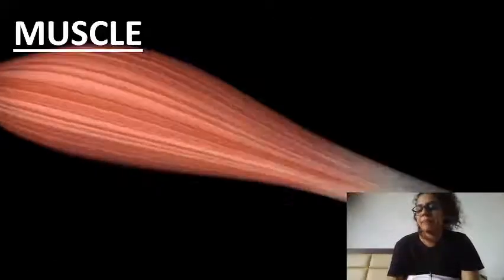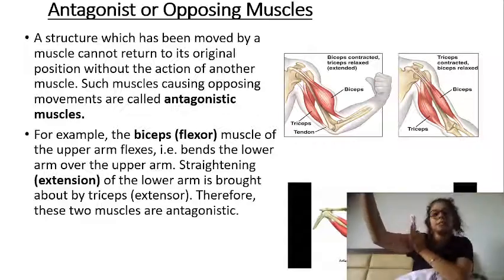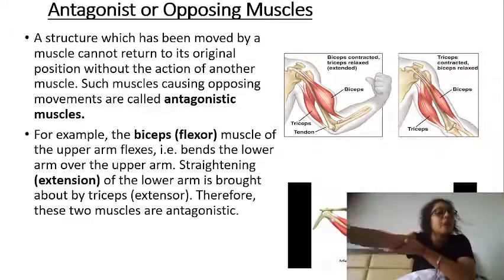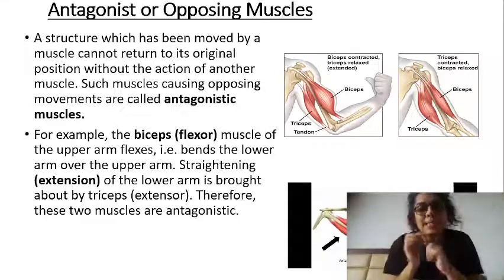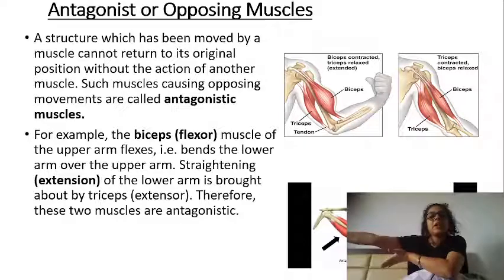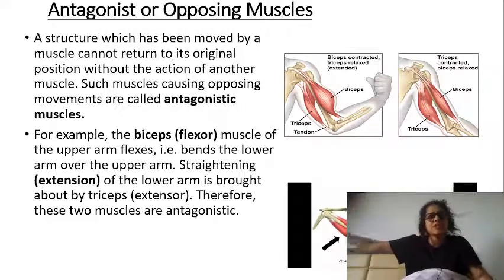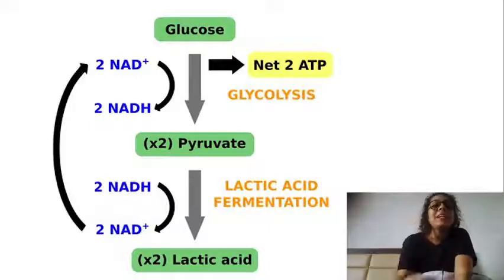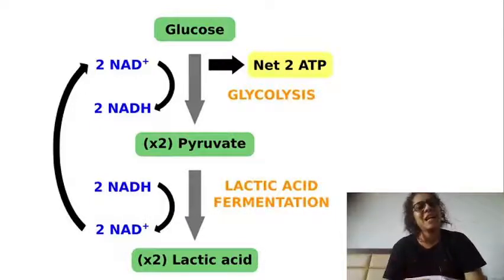Muscles (Biology): Olympiad and Entrance Exams